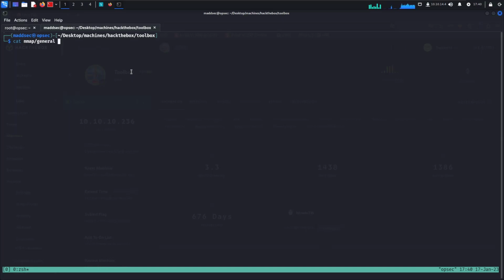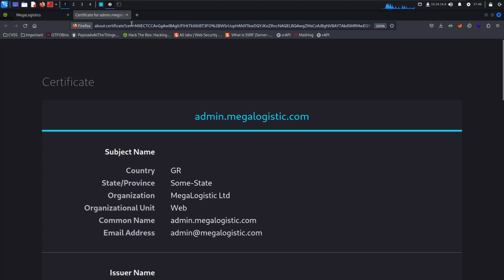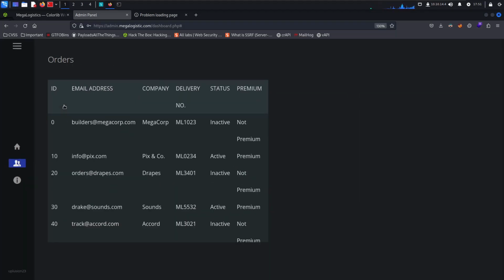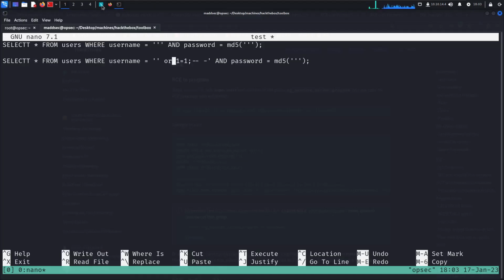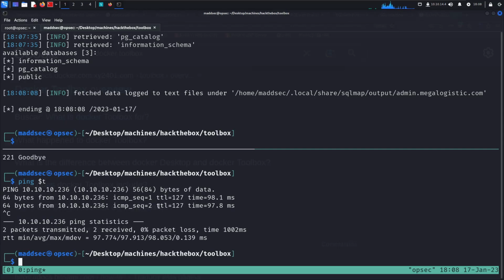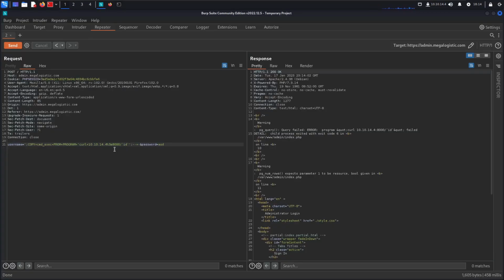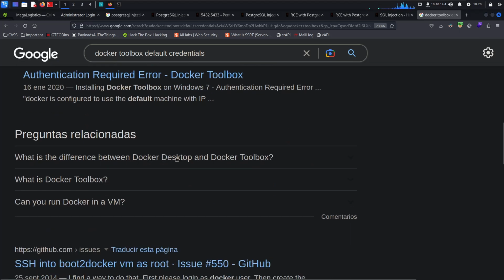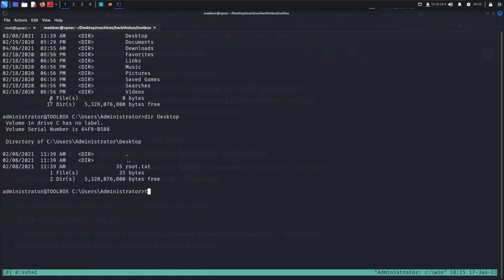[HTB] Toolbox | Walkthrough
Toolbox from Hack The Box

Walkthrough
Writeup
Write-up